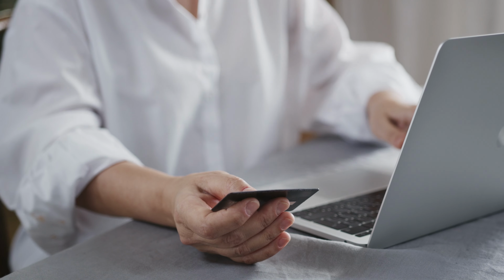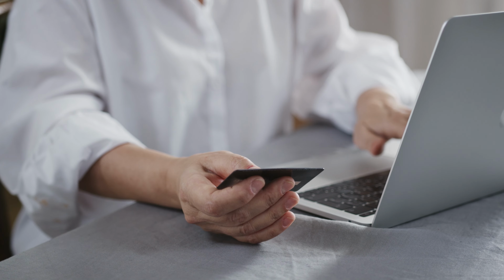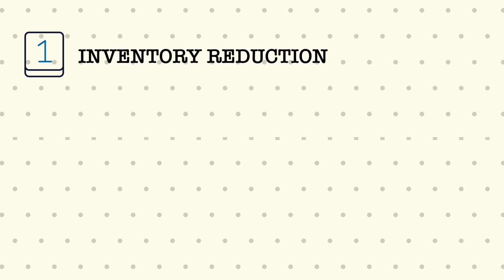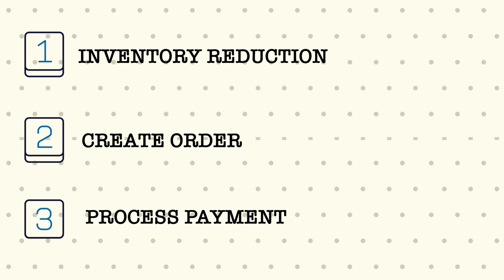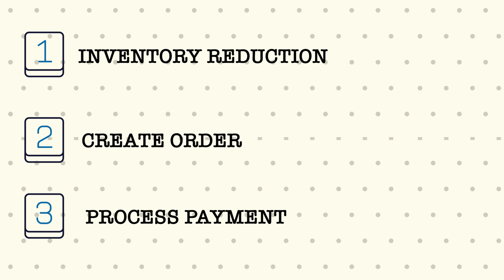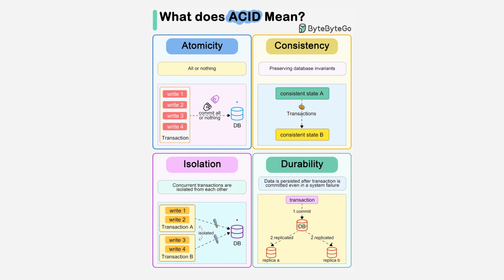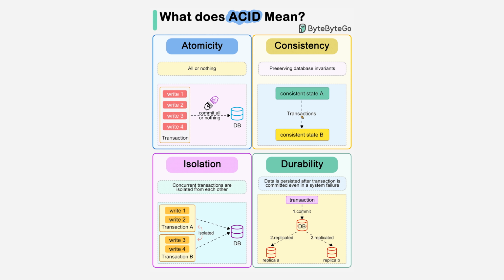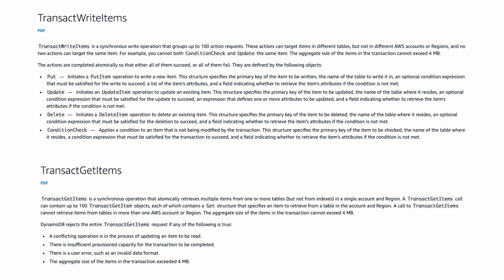Why You Need To Use Database Transactions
Let's explore database transactions, what they are, what do they help with and why they're useful. I promise you will need this if want data integrity.